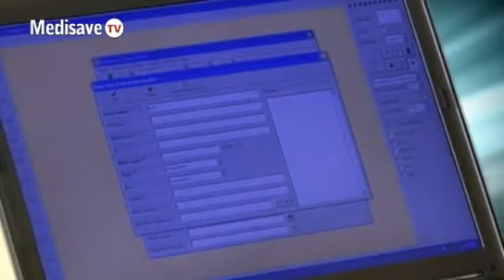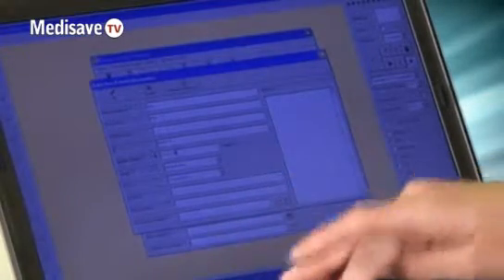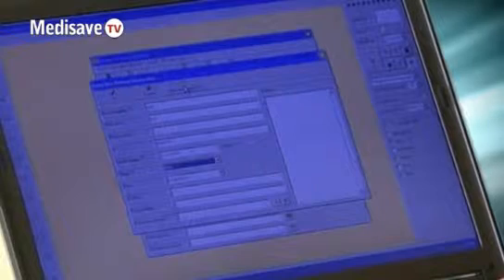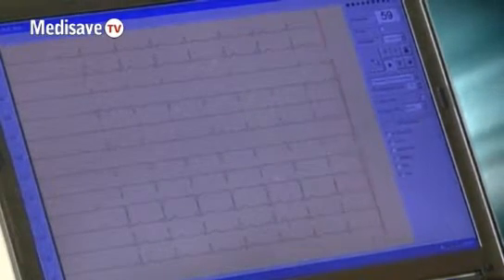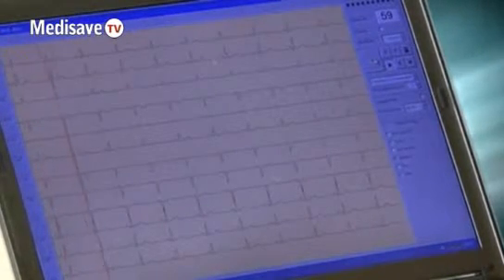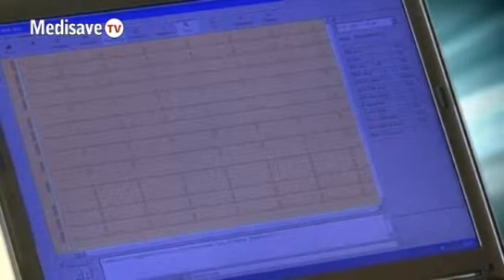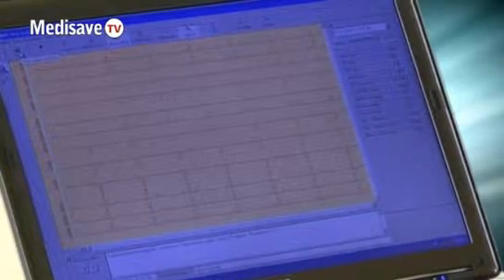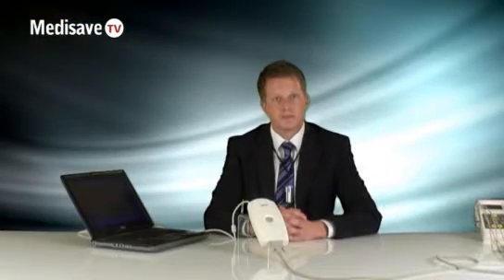Seca CardioConcept PC-Based ECG Machine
A demonstration of the Seca CardioConcept PC-Based ECG Machine.